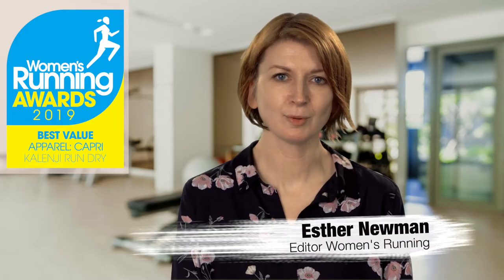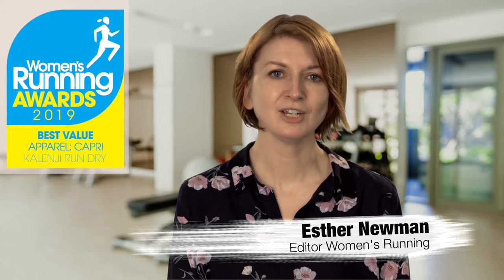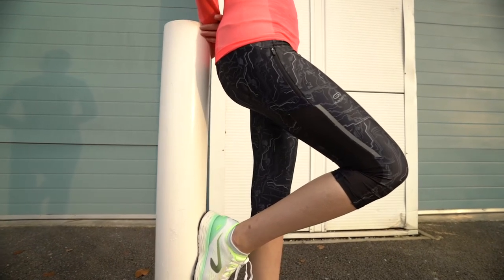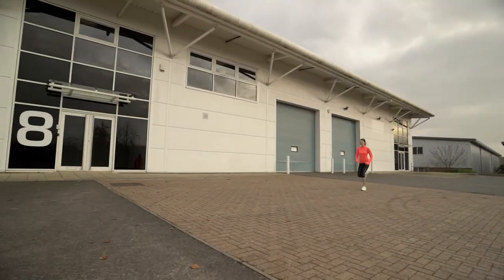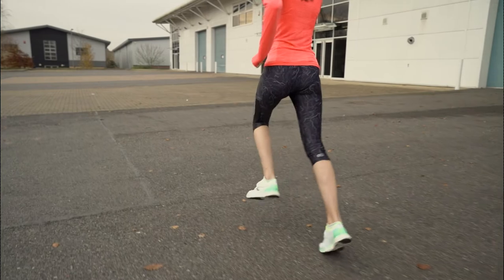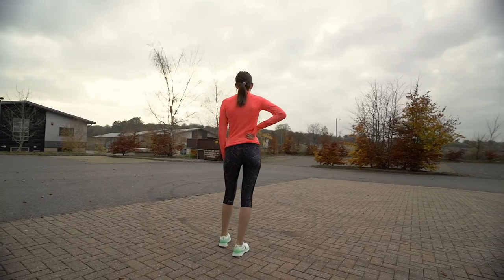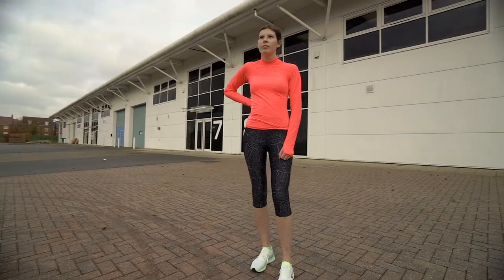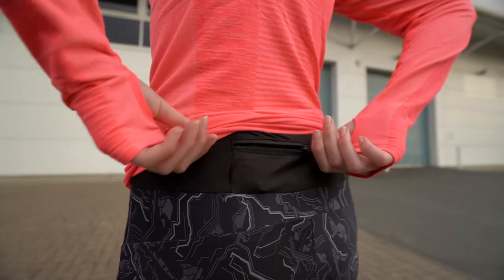REVIEW/UNBOXING - Decathlon short edit